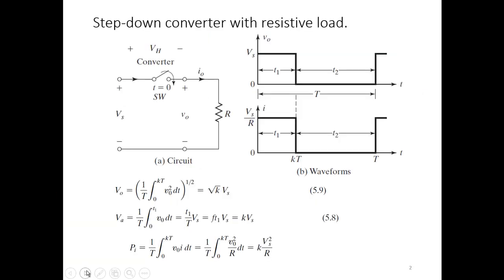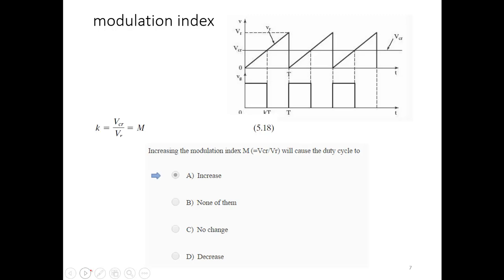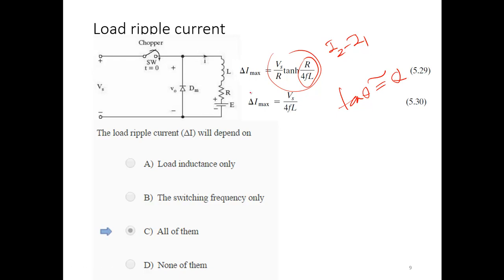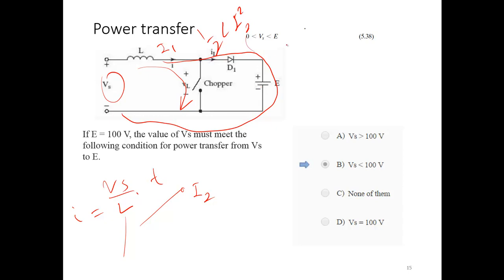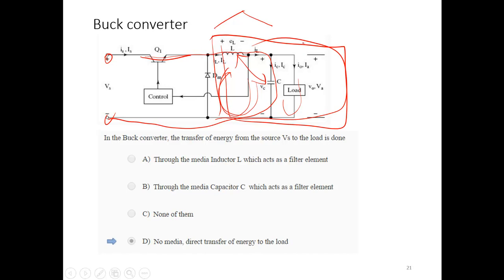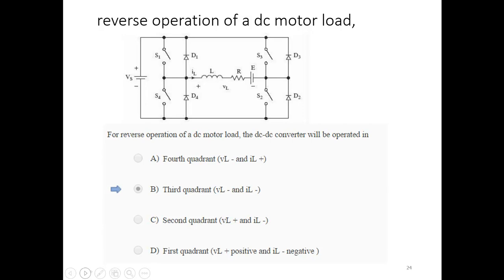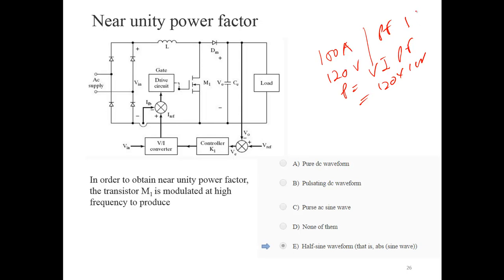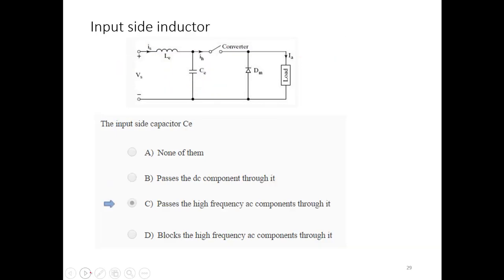Video capture 1 Review Chapter 5 DC DC Converters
Review of Chapter 5  DC DC Converters by Rashid (4e)